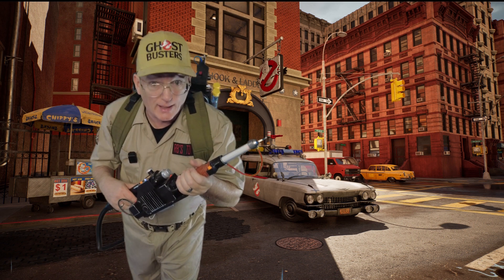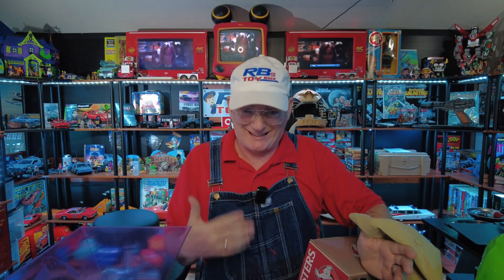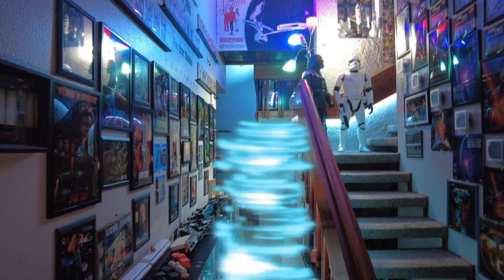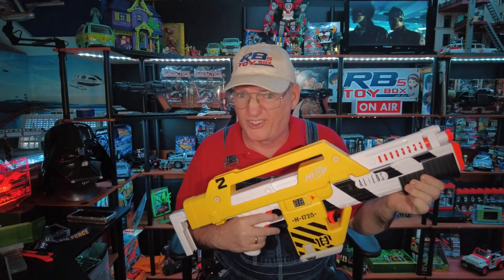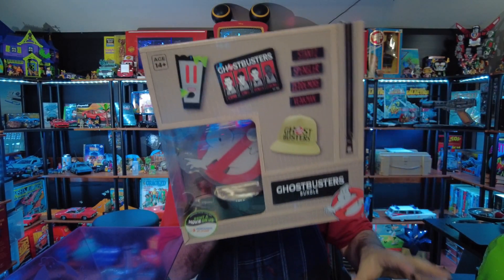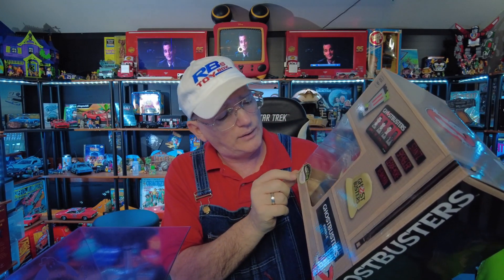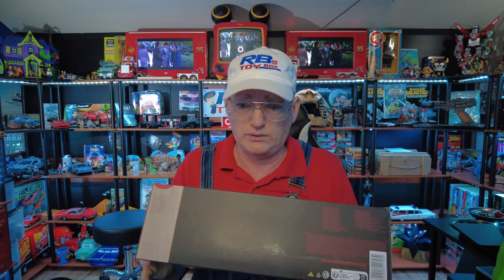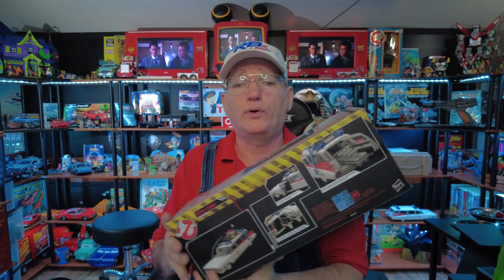Ghostbusters Merch & More for 2024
This video highlights some of the recent merch that is available that YOU might want to add to YOUR  Toy Box.